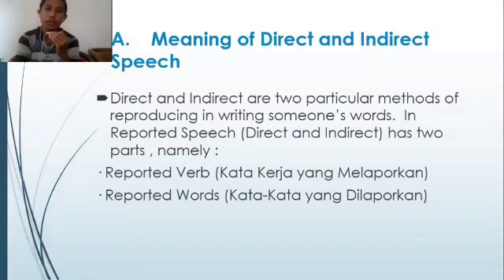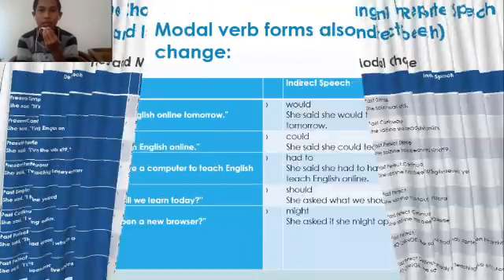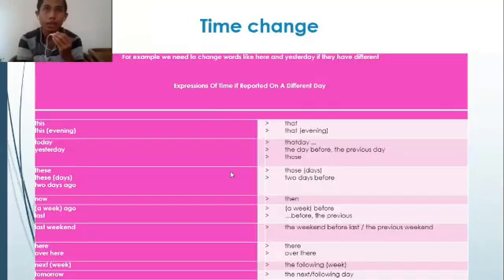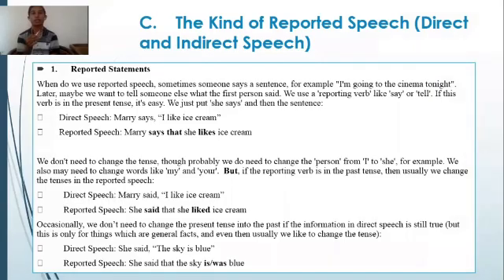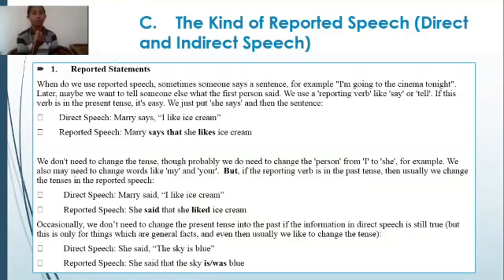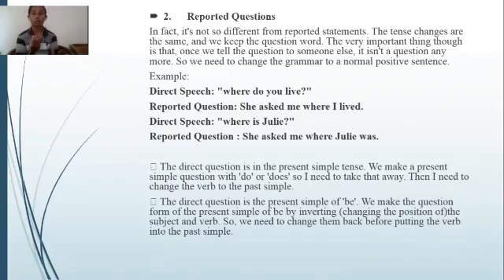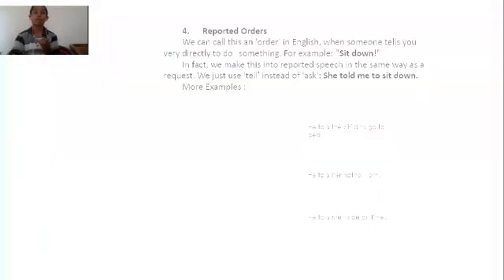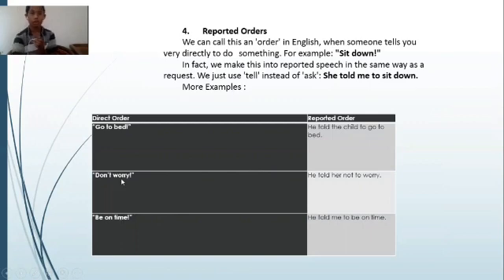Presentation Video || Advance Grammer || By Muhammad Khairurrazikin